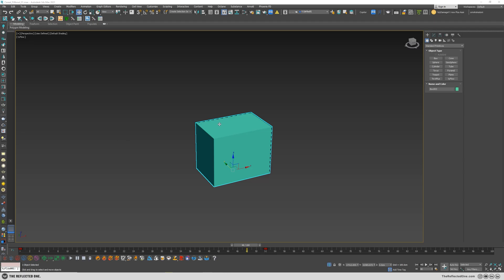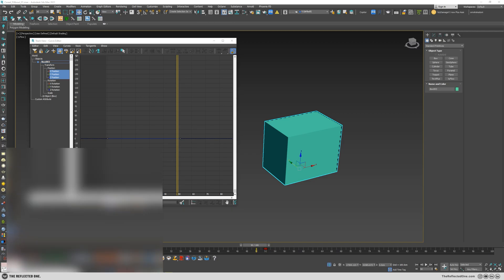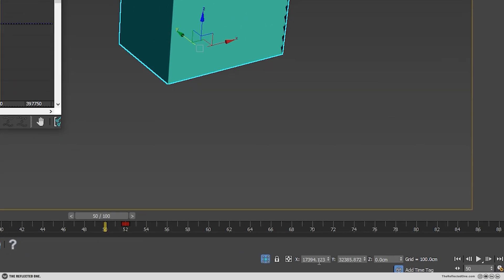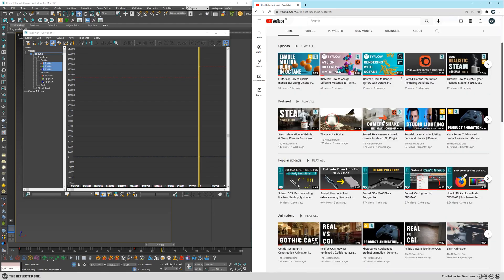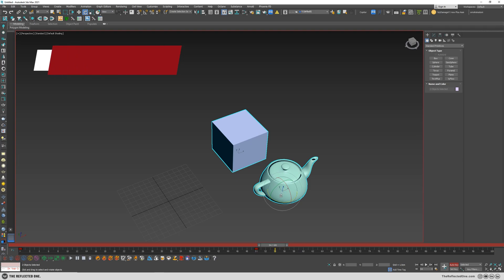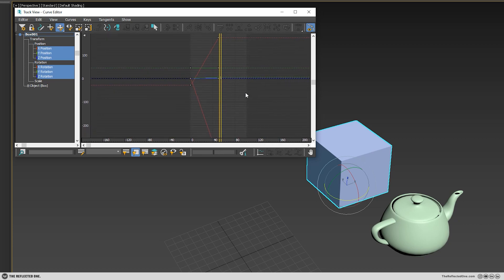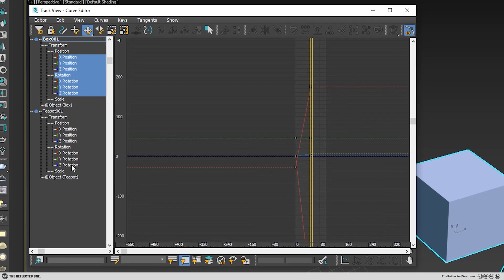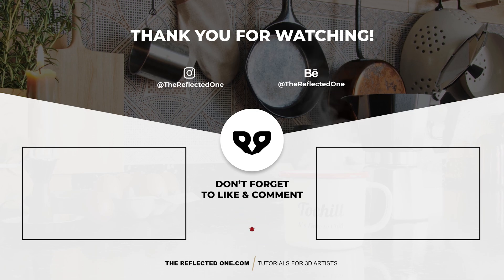[Solved]: Can't Zoom in curve editor in 3dsmax | Curve Editor Wheel Zoom Fix! Curve editor Tricks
HI GUYS!
today I wanna share some tips and tricks on curve editor in 3dsmax. I remember struggling with this problem for a while and it was so annoying!!